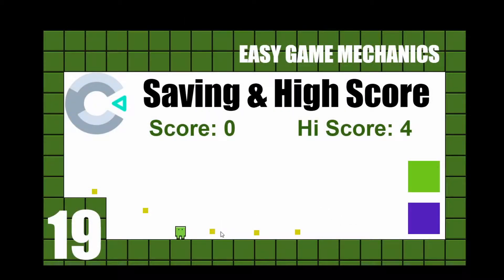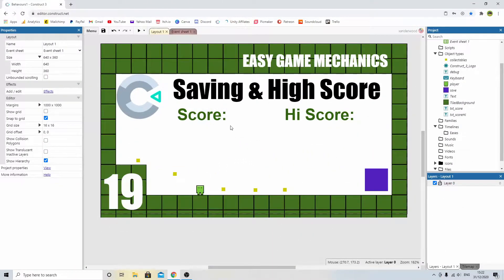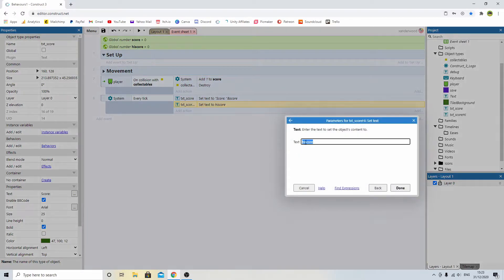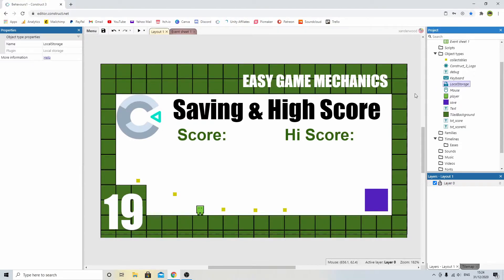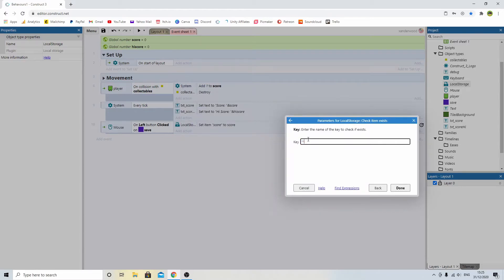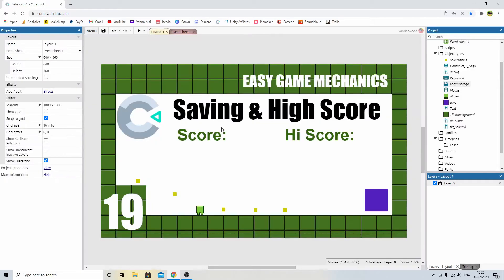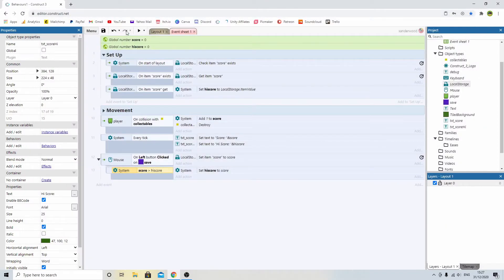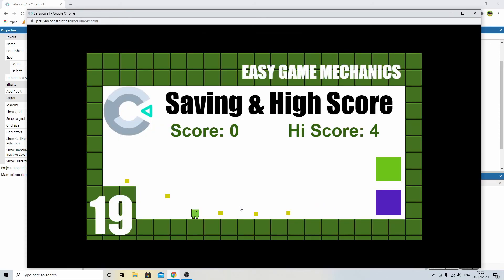construct 3 New High Score - Save Game Tutorial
How to make a save and high score mechanic in Construct 3.
Construct 3 tutorial series where I cover some of the most common game mechanics used in video game development and show you how to implement them using Construct 3.

1. You'll also get featured in all my Youtube videos.
2. Buy me a cup of coffee and I'll give you a shout out in my next video